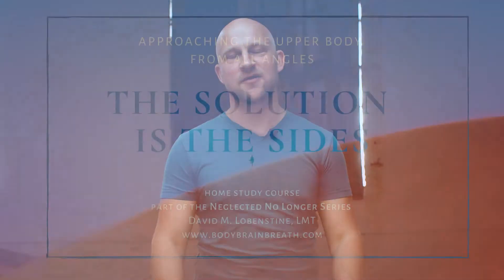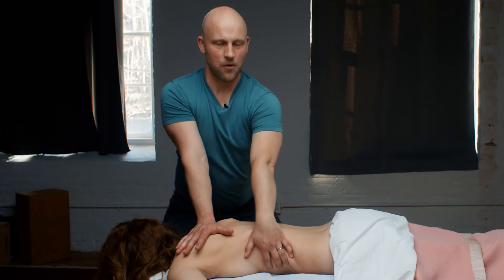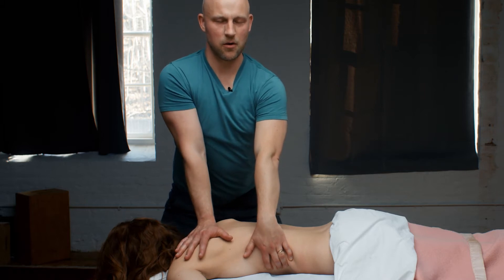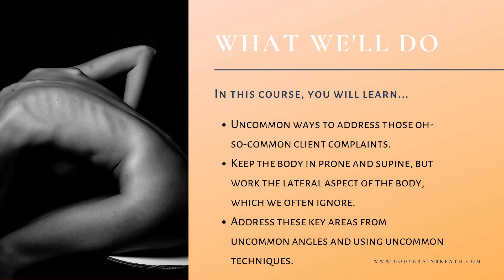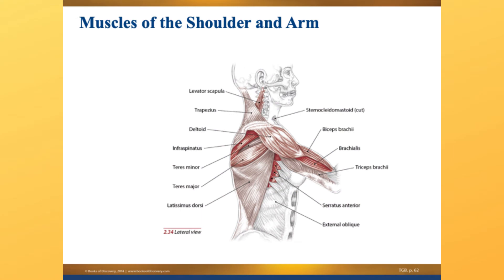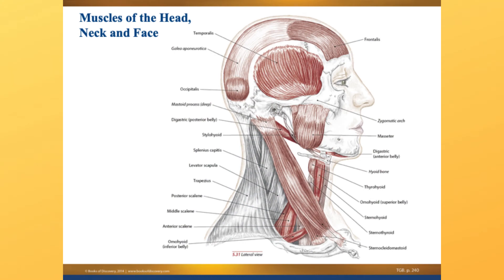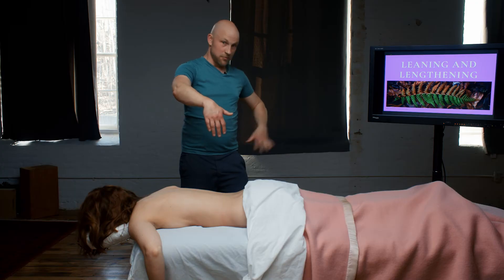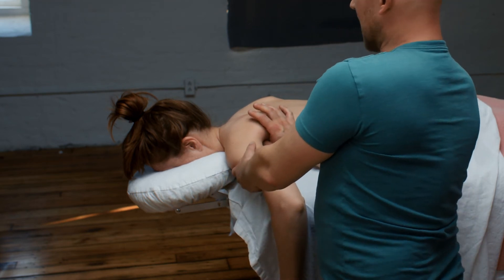The Solution Is the Sides Upper Body—trailer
In this streaming CE course we’ll address the crucial, but often ignored, lateral musculature of the upper body—from the QL to the pecs, from the rotator cuff to the scalenes. You’ll expand your technique toolbox and envision your client’s whole body anew.